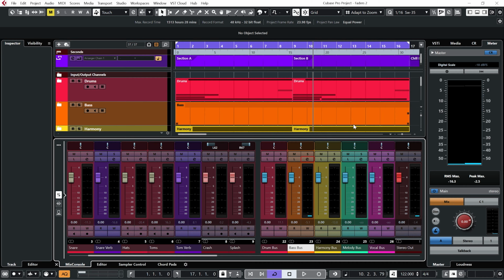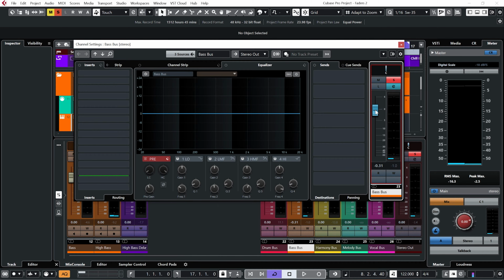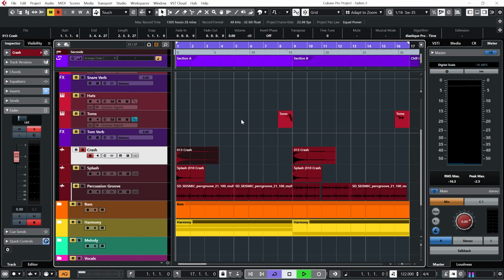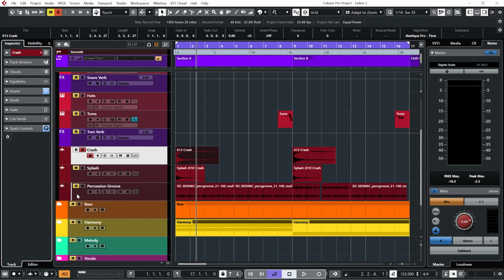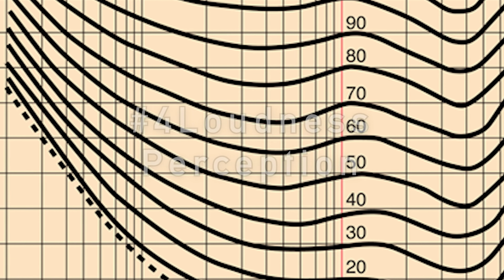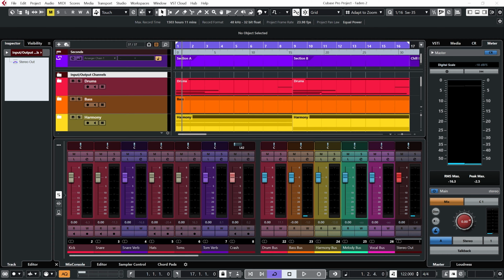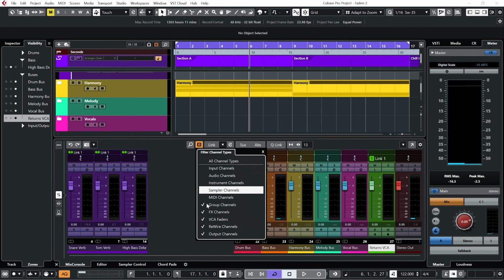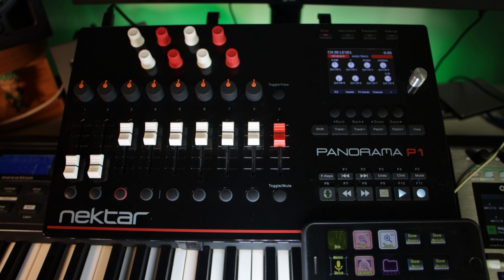Why Are All My Channel Faders Set to Zero? | 5 Reasons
Answering one of the questions that keeps coming when I'm live streaming!

My Studio Gear:

Chapters:
00:00 Intro
00:38 Fader Law
02:27 MIDI Controllers
03:15 Gain Staging
05:40 Loudness Perception
08:41 Quick Mixing
09:44 Outro